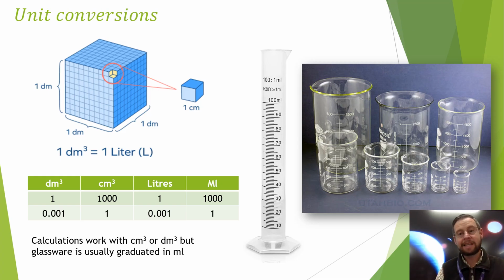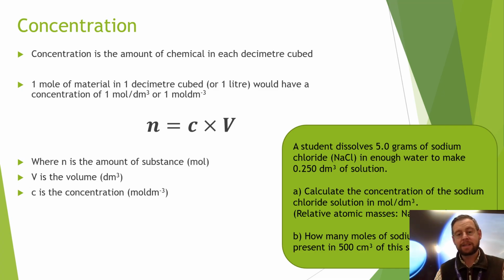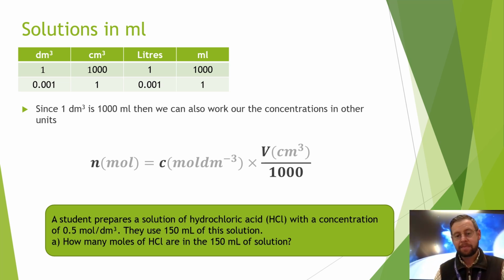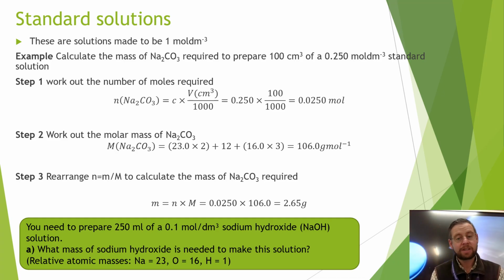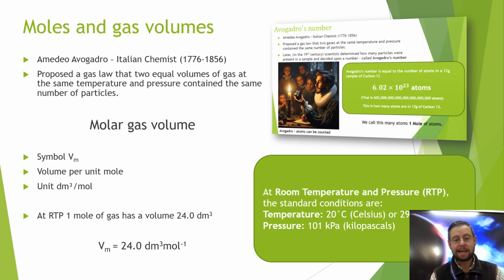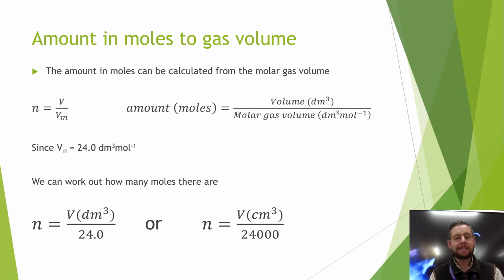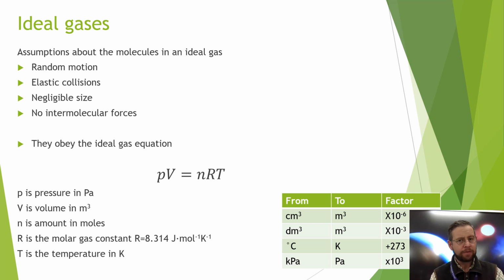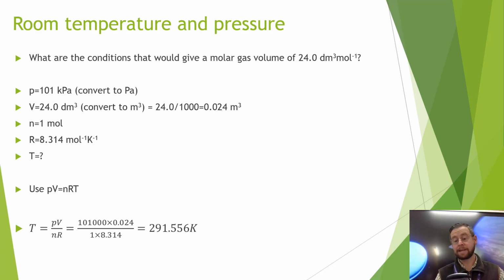3.3 Moles and volumes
Join multi-award-winning science teacher Dr. David Boyce as he tackles the A-level OCR Chemistry topic of "Moles and Volumes." In this comprehensive video, you will learn:

An introduction to concentration calculations, including how to work with different units and convert between decimetres cubed (dm³) and centimetres cubed (cm³).
Step-by-step guidance on solving problems involving molar gas volumes, with practical examples to help you understand how gases behave under standard conditions.
An explanation of the ideal gas equation (PV=nRT), showing you how to use this powerful formula to calculate the properties of gases in various scenarios.
Perfect for A-level Chemistry students, this video offers clear explanations and worked examples to build your confidence in tackling these key concepts.